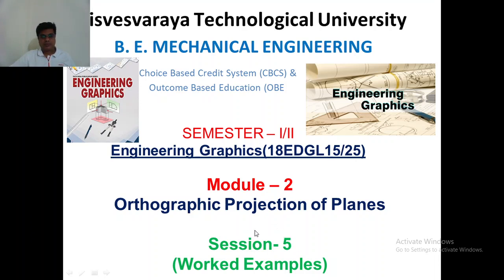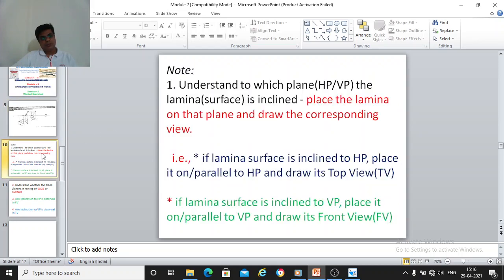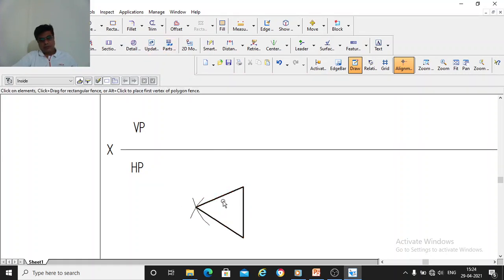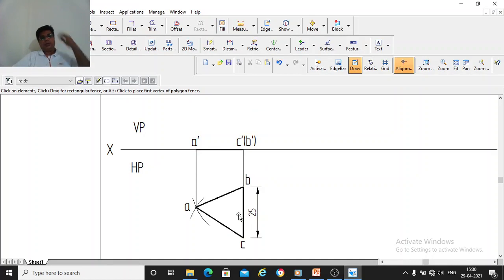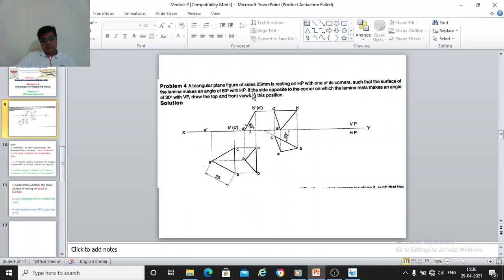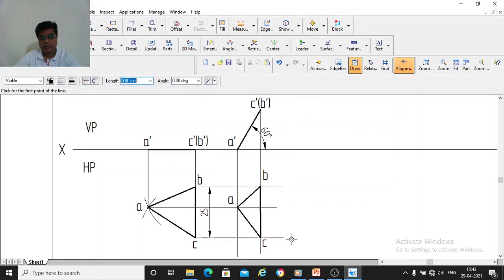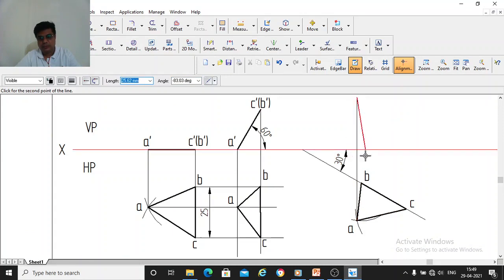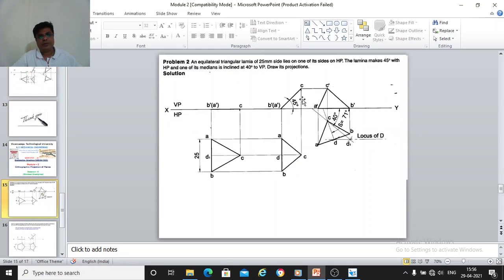18EGDL25 M2 S5 PLANES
18EGDL25 M2 S5 PLANES